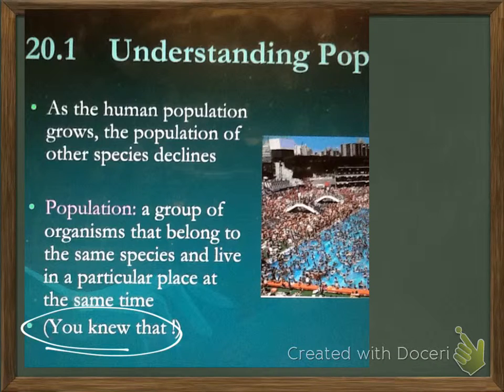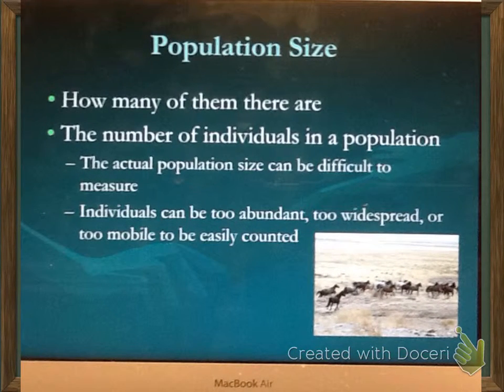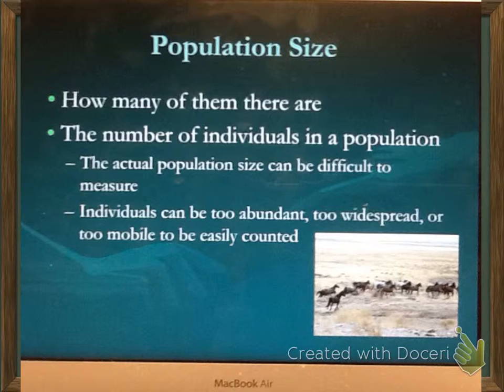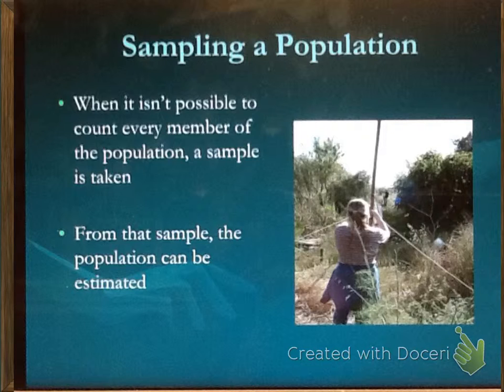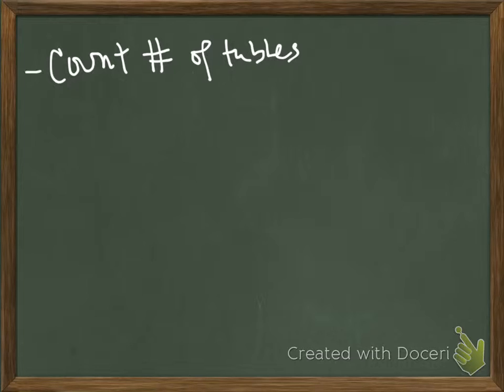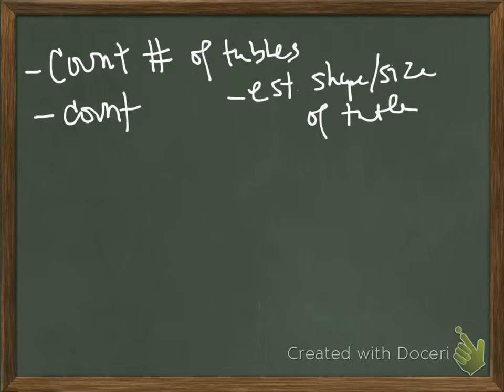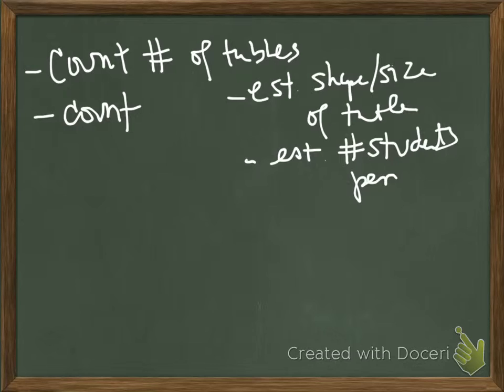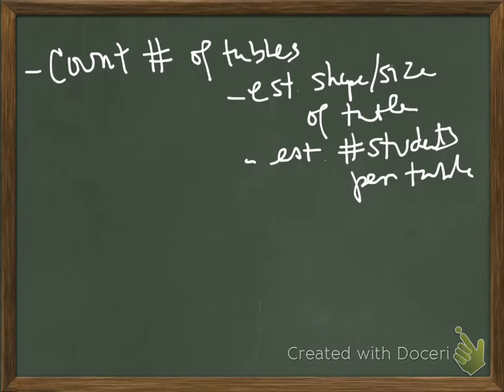bio 1-29-16 sampling